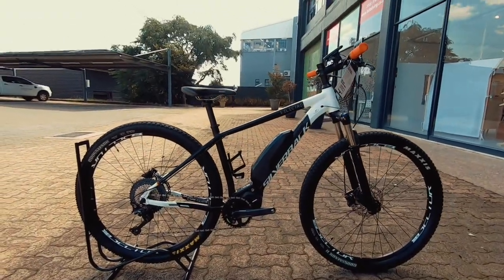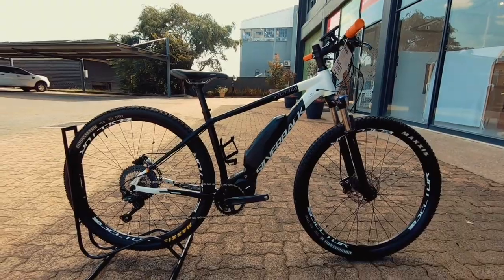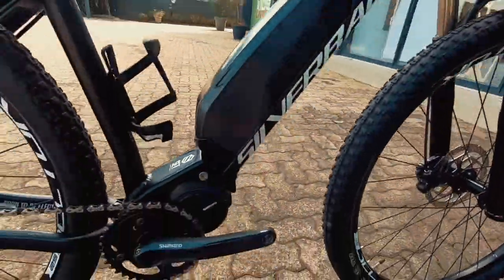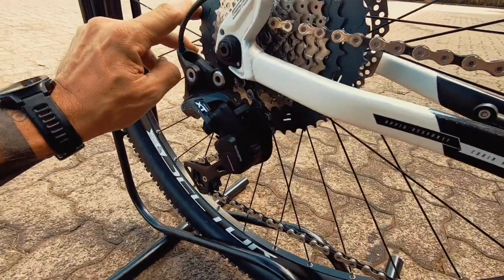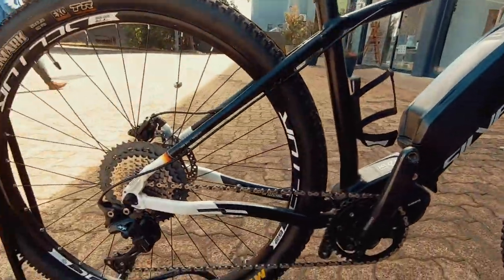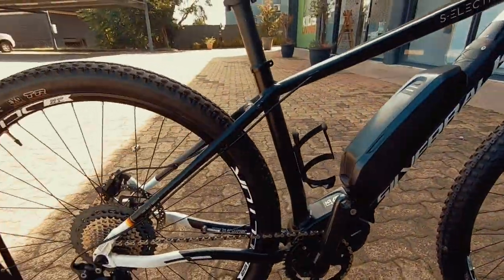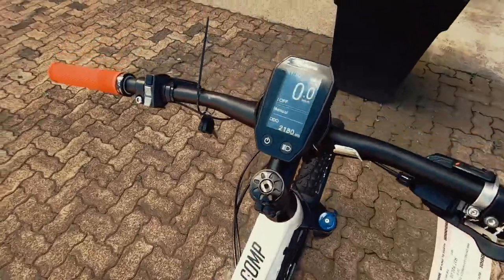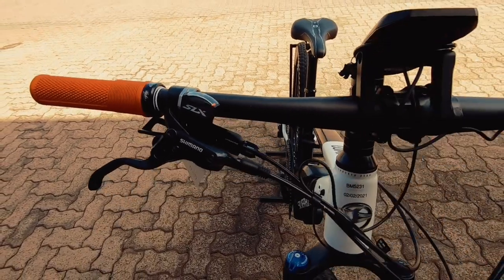Silverback S Electro M BM5231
BIKE CHECK !